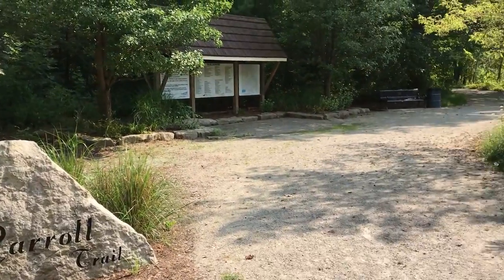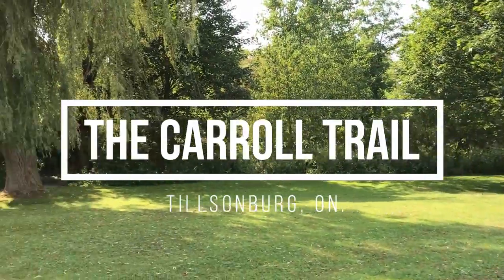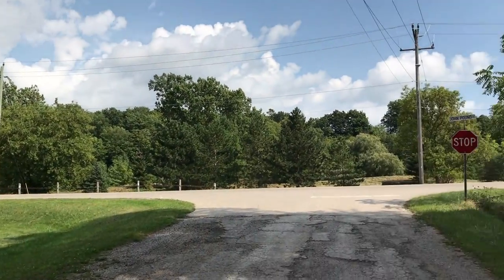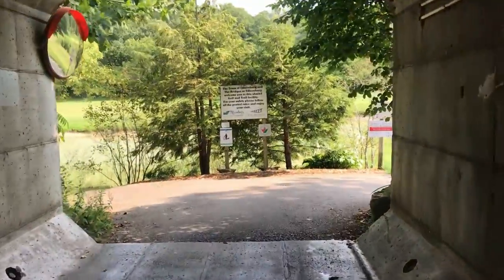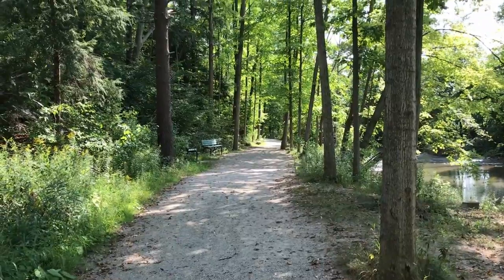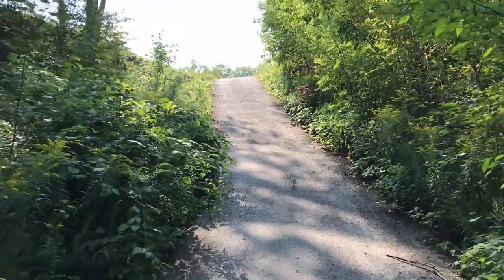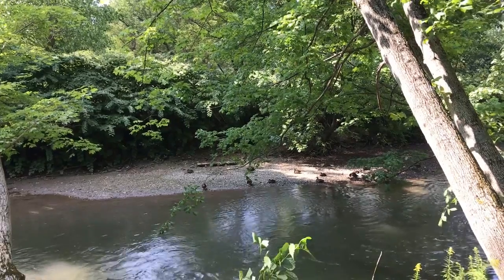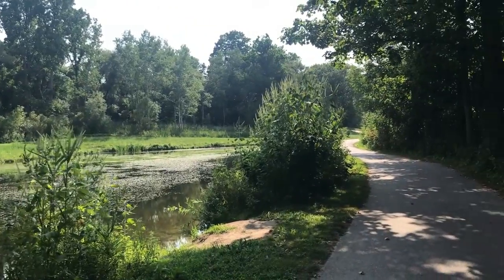THE CARROLL TRAIL: Easy, scenic hiking through a golf course and the woods in Tillsonburg, Ontario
Discover an easy to moderate hiking trail in Tillsonburg, Ontario called the Carroll Trail.
This 5km hike is perfect is spring, summer or fall but we particularly like it in mid-October.

We recommend starting your trail hike at 21 Van Street in Coronation Park where you'll find ample parking.

The day we accessed the trail, there was some construction so we decided to access it off of Baldwin Street. If you decide to do the same, you'll wander down a hill, walk a few minutes and come to John Pound Road. Rather than trying to cross there, take the off chute to the right of the trail. That will help you cross the road underground safely and easily.

Once you've crossed, you'll be delighted by 5km of beautiful trails. This system is made of packed earth, bridges and pavement and is easy to moderate difficulty with some steep hills for those seeking a challenge.

You'll wind your way through forest, along the banks of the Otter Creek and through The Bridges Golf Course on a well-marked trail. Please remember to stay to the right and watch out for golfers/carts!

Lastly before you head out, please remember to clear up after yourself. If the trail parking lot is full, consider coming back later to avoid overuse. We appreciate you taking care of our trails! Thank you and enjoy.
Get off the highway and escape the rush. Visit small towns and dusty roads
to celebrate the culture, flavours and creators of Oxford County. Slow down
and embrace our rural routes.

Our area has a story to share. Get hands on and learn it an unique experiences, visiting local cultural attractions or meeting the amazing makers that call Oxford County home.

Home to the Oxford County Cheese Trail with over 20 stops celebrating our dairy past and present.  Visit cheesemakers, feast on local cheese at restaurants, visit artisans and cultural attractions.  Make a night of it with at an accommodation with historic character.

Travel our country roads , small towns and trails by bike.  Download our cycling routes at RideOxford.ca .

The area offers variety and short travel times between locations, so you can enjoy a day jam packed with unique destinations, or spots to chill out and enjoy the country breeze.